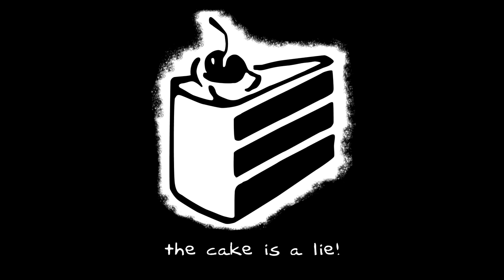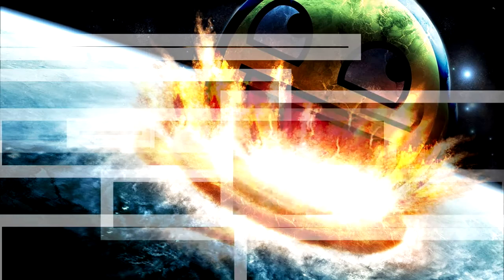Random Slide Show 1 (720p)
the title says it all just a random slide show i made while i was bored :P

the song is sea of love by frisco